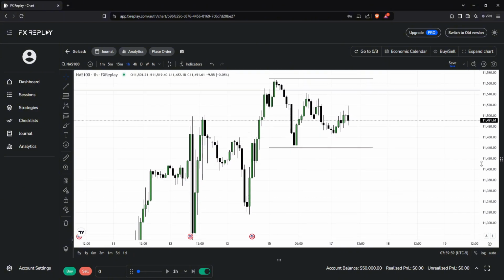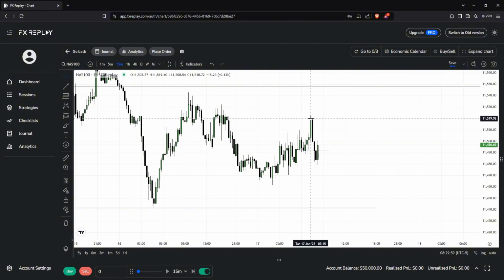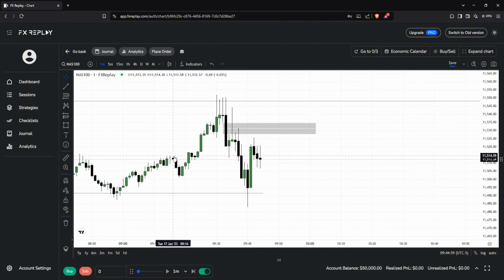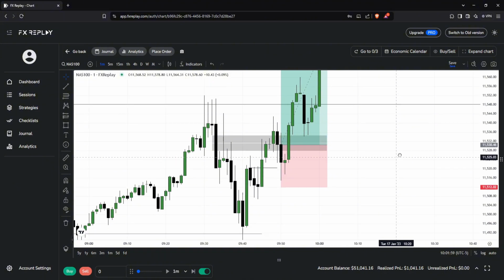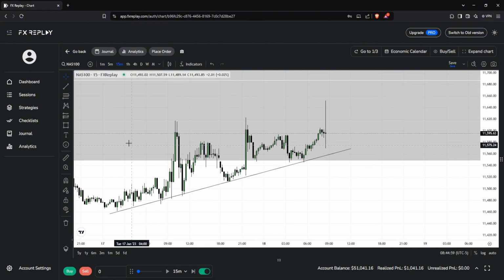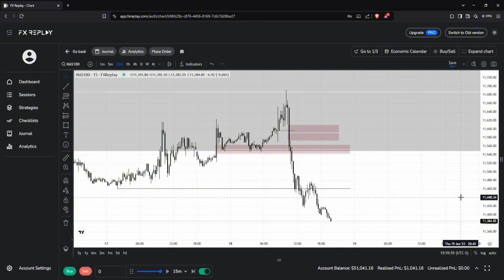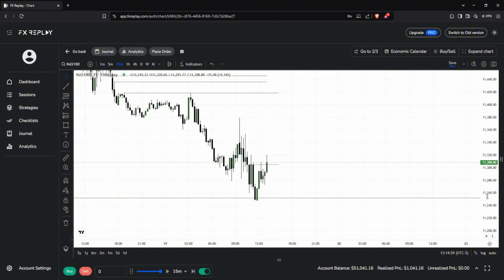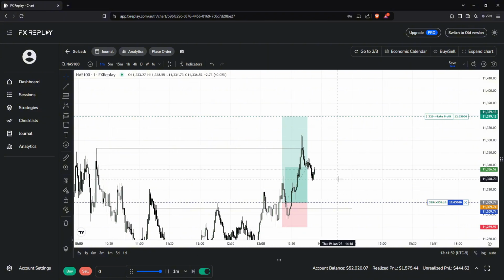Mastering High-Probability Trades in the Market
Today, I demonstrated what to mark on your charts and how to analyze it for it to be high in probability